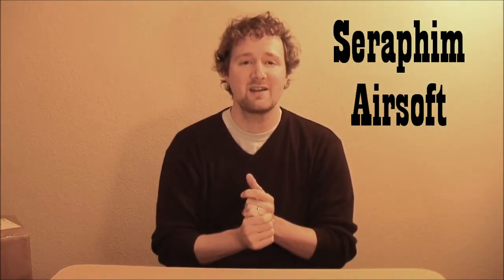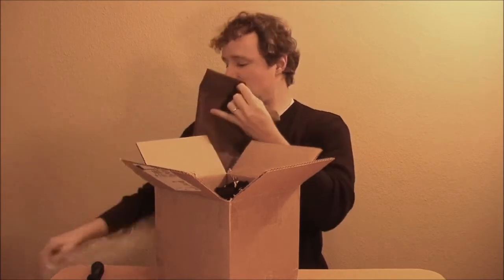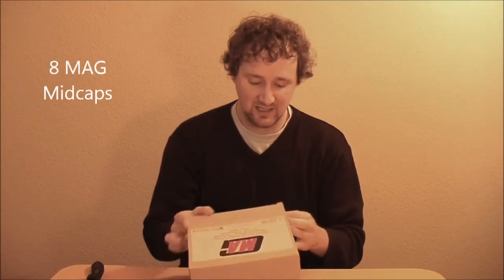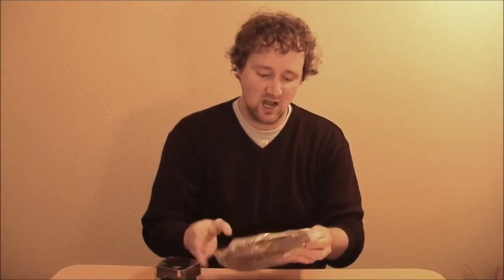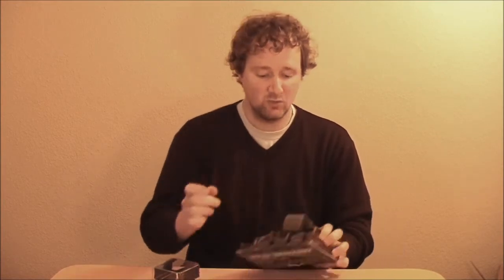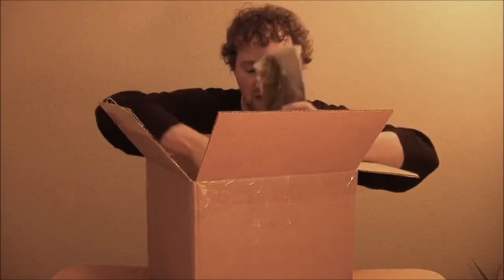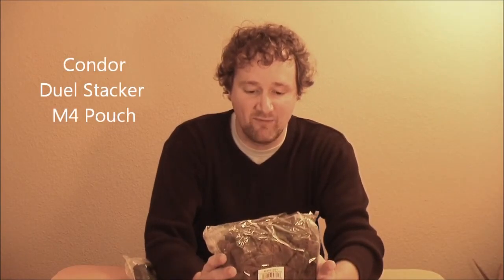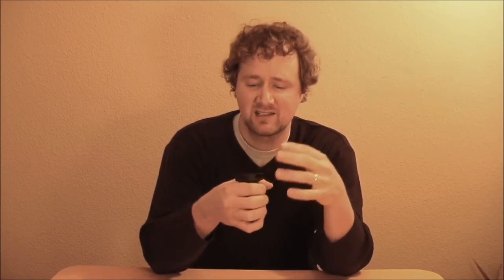Airsoft GI Unboxing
Check out some airsoft action at Seraphim Field.

If you live anywhere near the Dallas area, you should come play with us for free!

The "Who?": Seraphim Airsoft is a group of good guys who love to play airsoft. We're making our field open to everyone because we want to play with and against other dudes who love this sport like we do. Just so you know, we are made up of mostly adult men. While younger players are welcome, we are looking for serious players...we are not baby sitters.

The "Where?": In the Rockwall area just northeast of Dallas. We play on private property owned by one of our players. We have been building the field for over a year, and it is starting to really take shape. (The exact address is only given upon request and only to people wanting to play with us.)

The "When?": Most months we play two Saturdays a month. We start at 10am and usually play for around 4hrs. For bigger OPs, we will play longer into the afternoon.

Basic Rules of the Field:

1. MUST fill out liability release form...if under 18, form must be filled out by a parent or guardian beforehand. (Form will be emailed to you if needed)

2. Must have protective eye wear on at all times during game play.

3. Must respect at all times the ruling of the Game Foremen.

4. Must always call your hits loudly. (This is an honor game, and people who consistently refuse to play honorably will not be welcome.)

Some other stuff to know:

1. It is absolutely FREE to play with us. We aren't in this to make a buck.

2. FPS restrictions: You are not allowed to field a gun that shoots higher than 400 FPS without restrictions to your engagement distance. At 400 FPS and under, the engagement distance is 20 feet.

3. Do NOT need a full face mask (But if you want to wear one, that's cool.)

4. USE any kind of plastic BBs (BIOs are great, but not mandatory.)

5. You must provide your own gun, gear, BBs, etc.

Feel free ask any questions in the comment section. We will quickly respond.